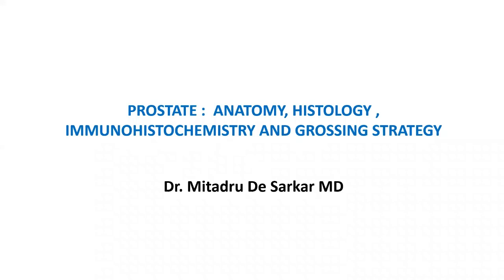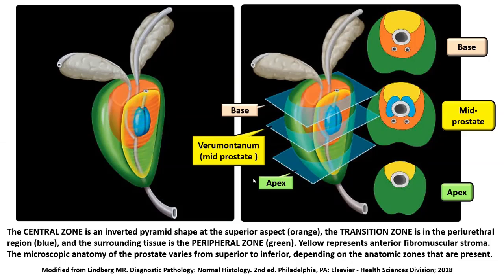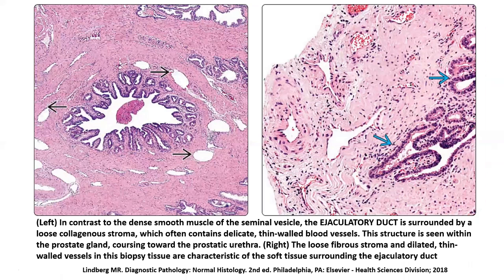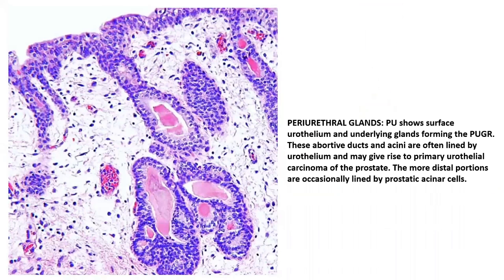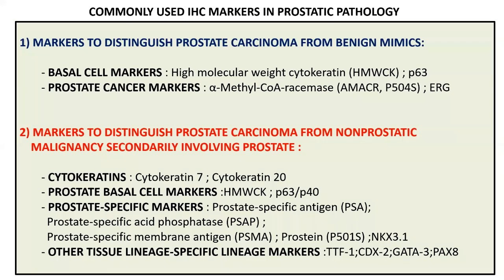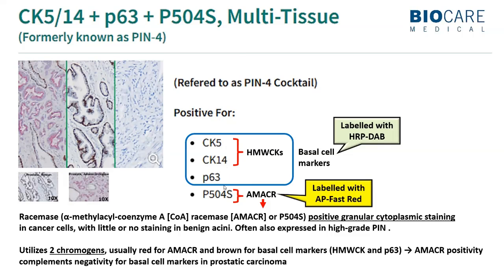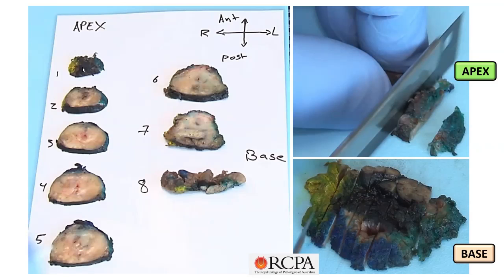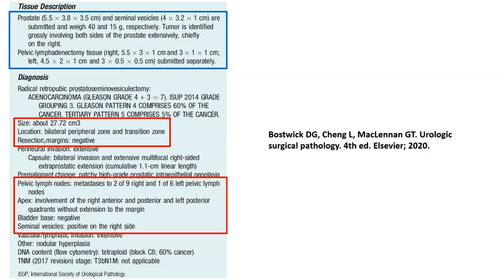PURSUE 1-T- PROSTATE : ANATOMY, HISTOLOGY , IMMUNOHISTOCHEMISTRY AND GROSSING STRATEGY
Uropathology

Lecture conducted by:
Dr Mitadru De Sarkar.
MBBS(JIPMER), MD, (JIPMER).
Consultant Histopathologist at Dr. Lal PathLabs , Kolkata Reference Laboratory
Consultant Histo -and Cytopathologist at Calcutta Heart Clinic and Hospital (NABH accredited multispecialty hospital) and
Consultant Histopathologist at Wizderm PathLabs (a specialty Dermatopathology laboratory)
Ex Asst. Professor ; Dept. of Pathology ; SMV Medical College & Hospital
Ex Consultant Pathologist SRL Diagnostics ;Fortis Hospitals; Anandapur Kolkata .
Authoring pathology textbooks – Published book on brain tumor pathology ( Brain Tumor Pathology For Post Graduates , Evincepub Publishing - ISBN-13 ‏ : ‎ 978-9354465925 ) : Amazon link Buy Brain Tumour Pathology For Post Graduates Book Online at Low Prices in India | Brain Tumour Pathology For Post Graduates Reviews & Ratings - Amazon.in